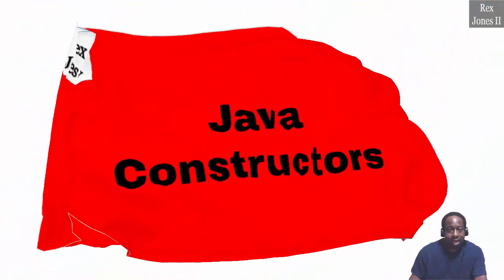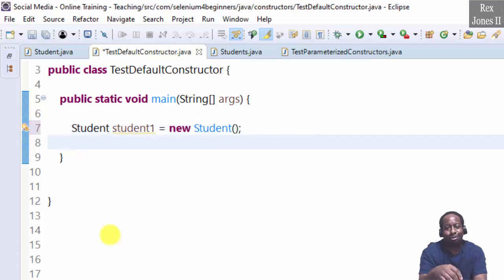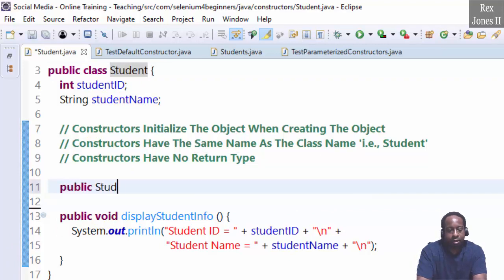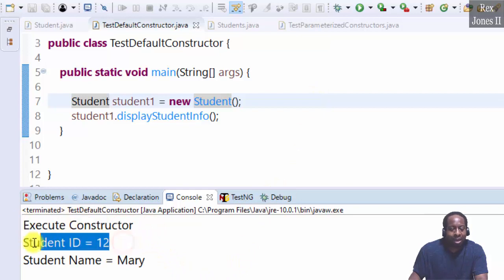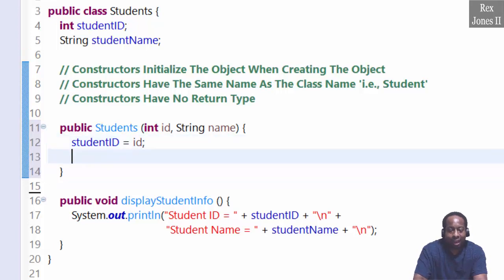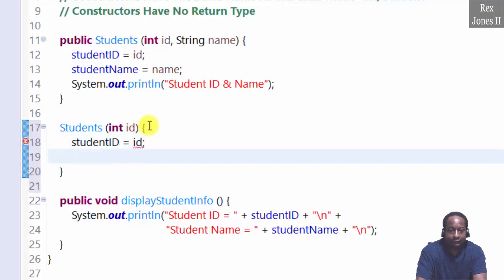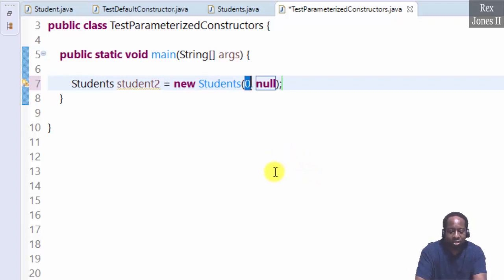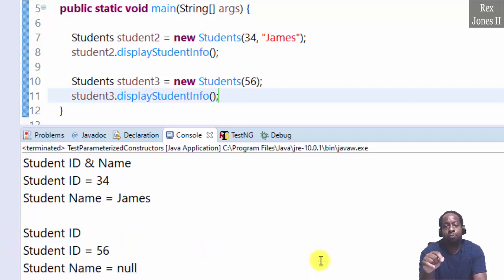✔ Constructors For Java Programming_Beginners Tutorials | (Video 127)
Constructors For Java Programming_Beginners Tutorials

► Transcript
Introduction
In this session, let’s talk about constructors. A constructor is a special method that initialize values when creating an object. All classes have constructors because Java automatically provide a default constructor. There are 2 types of constructors: the default constructor and parameterized constructor.
Default Constructor
Starting with the default constructor also known as no-arg constructor. We have 3 comments: Constructors Initialize The Object When Creating The Object, Constructors Have The Same Name As The Class Name, and Constructors Have No Return Type. We have a field called studentID and studentName. In addition, there’s a method called displayStudentInfo. The method will print the Student id and print the Student name.
We are going to test the default constructor by creating an object. An object is created using the keyword new for new Student().  To access the new object, we must assign the object to a variable of type Student with a variable name of student1. Now we can use our object. Let’s call the method student1.displayStudentInfo().

Before assigning values, the default constructor initializes default values: numeric types default to zero, reference types such as String default to null, and boolean default to false. Let’s run. As expected, we see Student ID is 0 and Student Name is null. The values are 0 and null because they do not have a value yet.

Now, let’s initialize our own values.
How do we define a constructor? We define a constructor just like a method but with the same name as the class name. We write public Student (). Notice, there is no return type such as void. Declare studentID = to 12 and studentName = to “Mary”, how about a print statement sysout(“Execute Constructor”).

Now let’s go back to the Test class. Line 7 creates the object, sets the values, and show us how the constructor will be executed when creating the object. Let’s Run. We see Execute Constructor / Student ID = 12 / Student Name = Mary.

Parameterized Constructor
Now, let’s look at Parameterized Constructors. The Parameterized Constructor has the same concept as Default Constructor. Initialize the object when creating the object, Same name as class name, and Do not have a return type. However, this type of constructor accepts values from its parameters. We add parameters to a constructor in the same way as a method. Write
public Students (int id, String name) / id and name are the parameters. Assign id to studentID and name to studentName. Print statement sysout(“Student ID & Name”).

We can have as many constructors as we want. Just change the parameter list. Also, if we choose to, we can bypass writing the access modifier public and only write the class name Students (). Either way is okay. We can write public or without public. This time, our constructor only include (int id). Write  studentID = id / sysout(“Student ID”).

Sending values to these constructors. Students student2 = new Students(). Do you see the error? We have an error because an empty Students constructor is not defined. The first and second quick fix want to add an argument. Select the 2nd quick fix and we see 0 and null. Replace 0 with a studentID of 34 and replace the null name with “James”. Call the method student2.displayStudentInfo().
Let’s create one more object Students student3 = new Students(56). 56 is the Student id. Let’s call the method student3.displayStudentInfo().

Let’s Run.
Student ID & Name: Student ID = 34 and we see Student Name = James
Student ID: Student ID = 56 / Student Name = null because the constructor did not have a student name.

That’s it for Constructors. Also, the code and transcript will be added to GitHub.